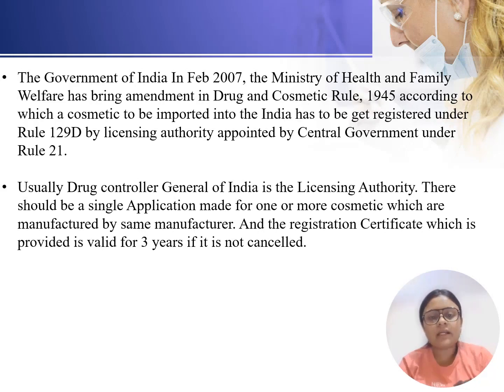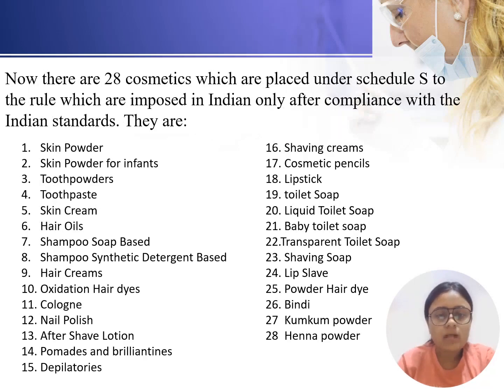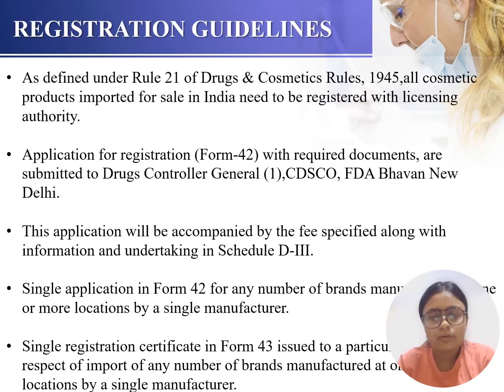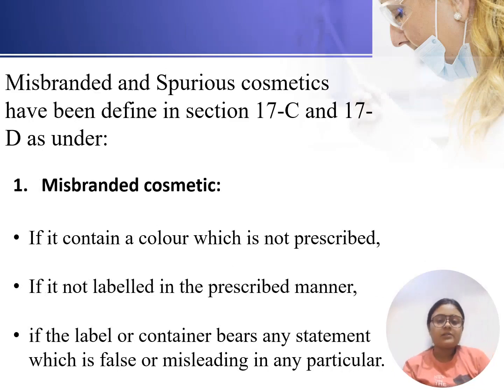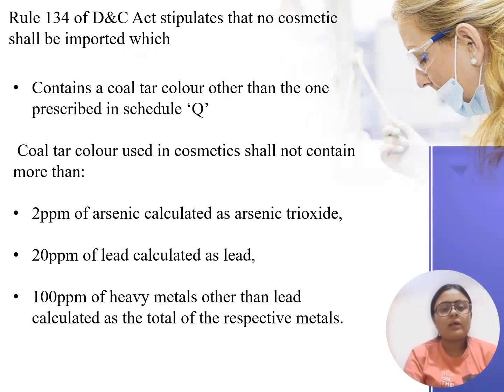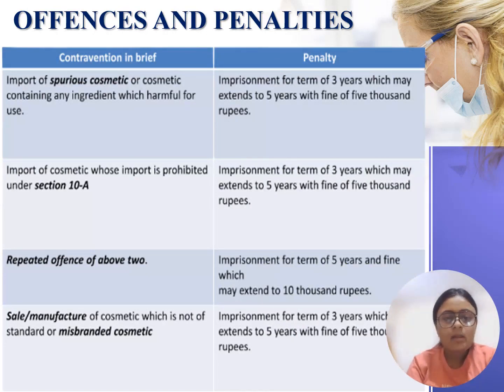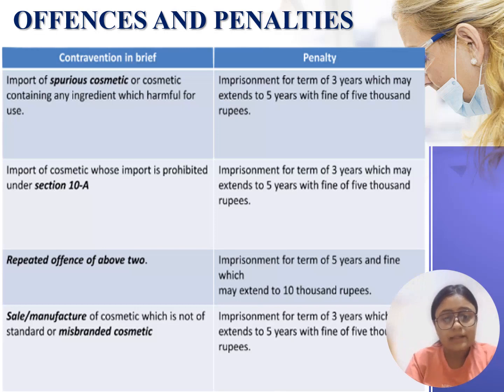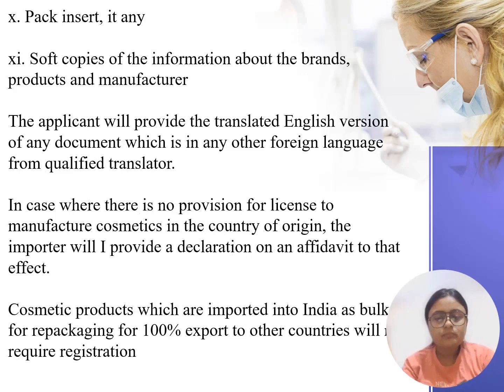REGULATORY PROVISIONS FOR IMPORT OF COSMETICS IN INDIA !!